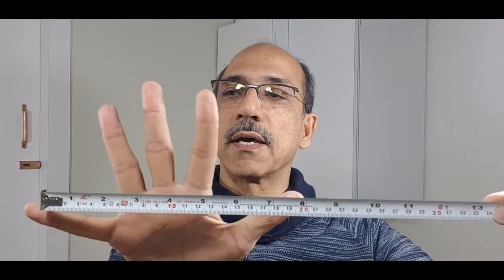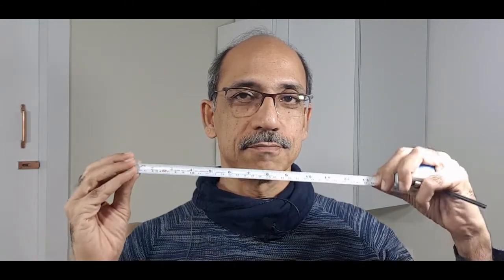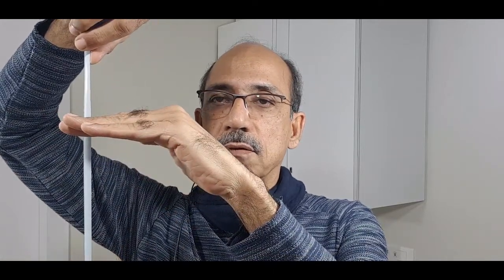1 MCSIDT - How to read & use a Measure Tape - Part 1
Class 001 - Units of Measurements - Part 001 by MCSIDT. Topics covered are : 1) Understanding the imperial linear measuring system consisting of Inches & Feet. 2) How to use the measure tape in inches and feet. 3) Standard heights of basic household items.  4) How to write inches and feet symbols. 5) Basics of conversion of inches to feet in fractions and decimals.
MCSIDT by Architect Mahindra Chawla of "Chawla N Associates".